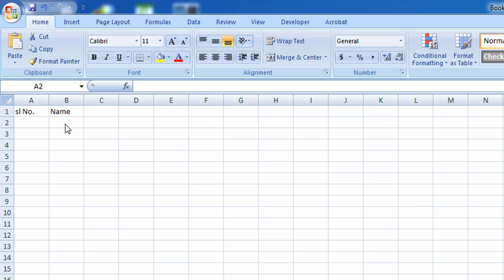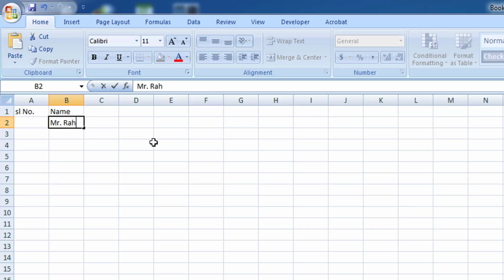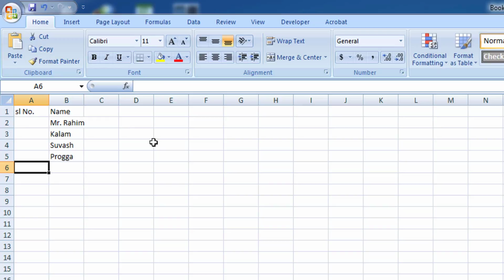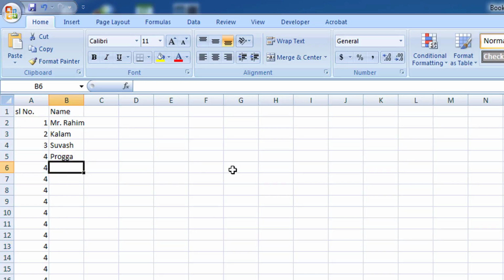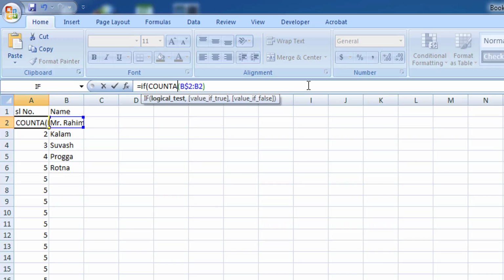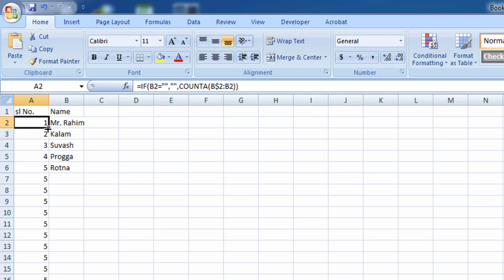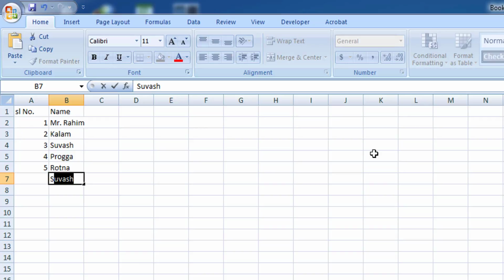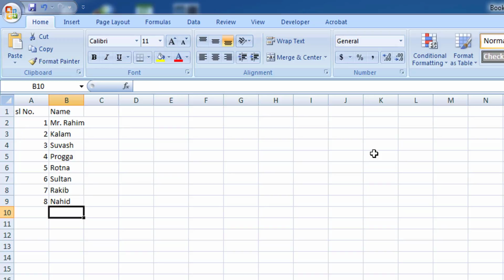How to create Auto Serial Number in Excel 2007! English Voice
Sometimes we need serial number for specific work in that case we manually input the number. This manual entry west our time, So, We like to drag the cell to create number but that is not so good looking
Because all cell shows the number it looks odd because without any data the serial number shows in empty row.
Today I like to show how it is automatically create in a smart way.